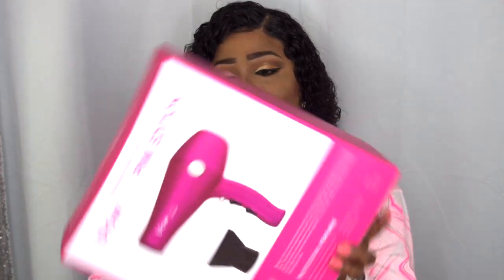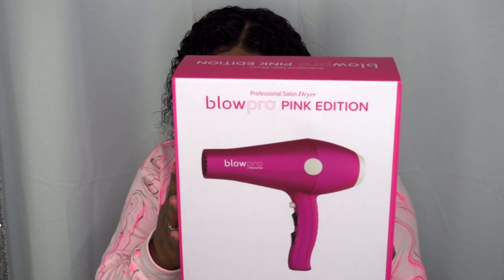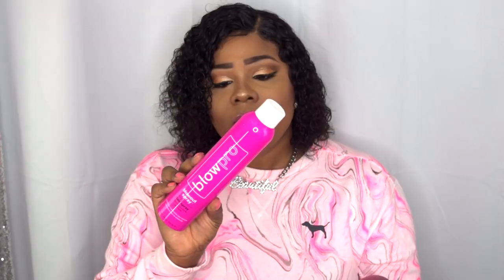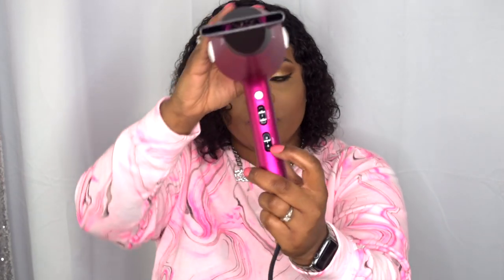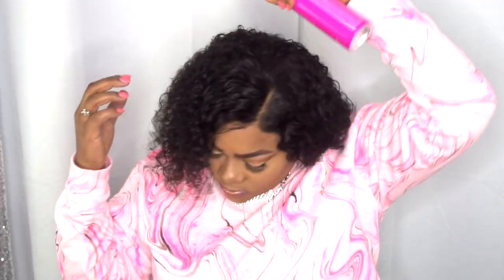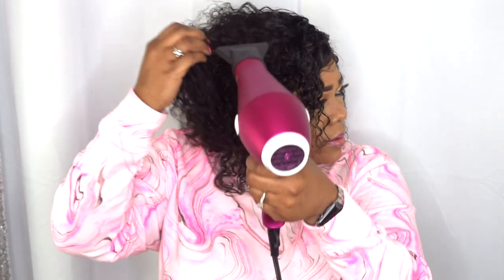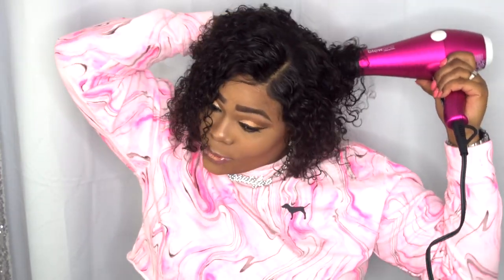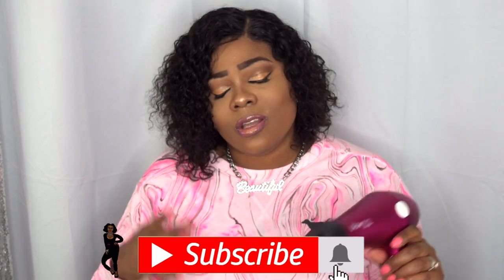BLOWN AWAY! Salon Professionals PINK Edition Dryer & Hair Spray review | Ft. Blowpro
👋🏽 VB's, Do you love PINK and Blow Dryers? Well I have the prefect Salon tool for you. Introducing the Pink Edition by Blowpro. Video features unboxing, specifications, demonstration and my opinion. Check description below for link to purchase and product details.

*Complimentary from Blowpro

Product details:
Titanium Pink Style Dryer & Blow Out Serious Non-Stick Hair Spray